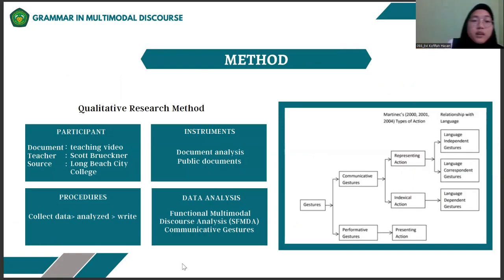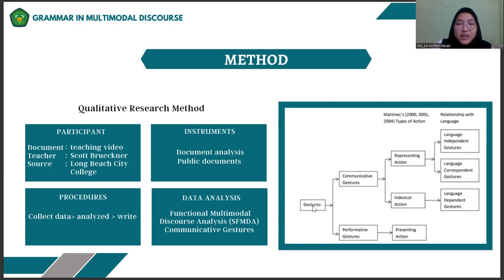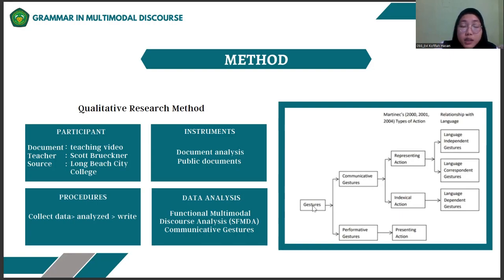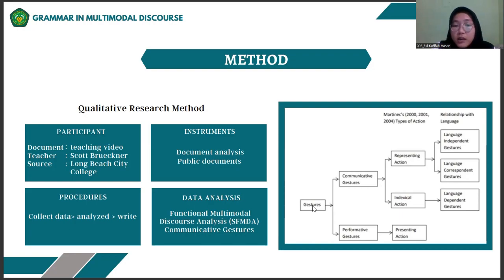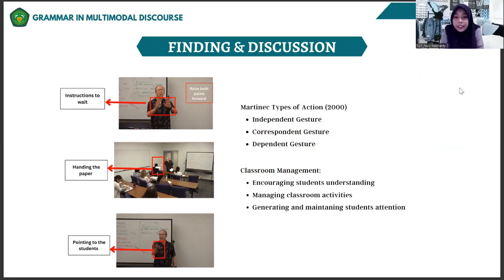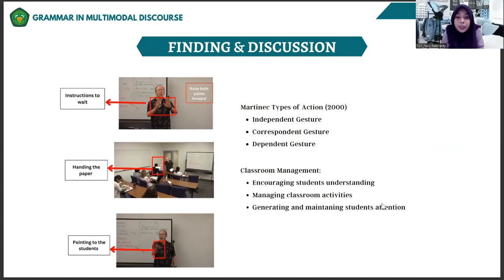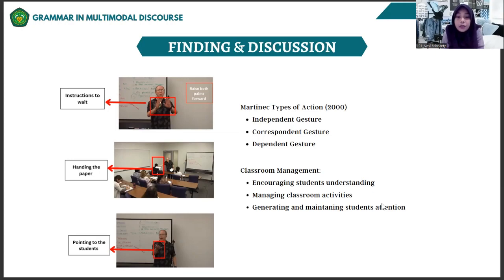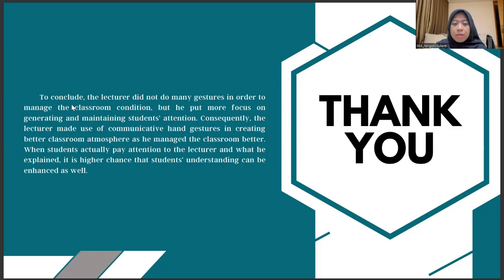Grammar in Multimodal Discourse | Research Project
SCRUTINIZING THE TEACHER’S COMMUNICATIVE GESTURE DURING ENGLISH CLASSROOM MANAGEMENT: A MULTIMODAL PERSPECTIVE

This video is made to fulfill final assignment in Grammar in Multimodal Discourse